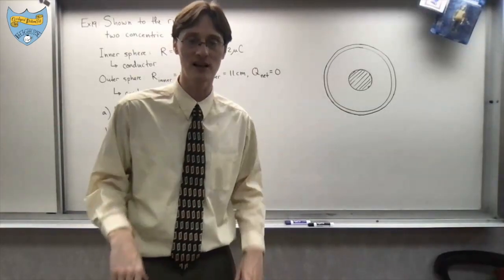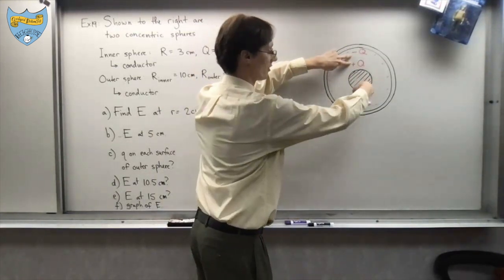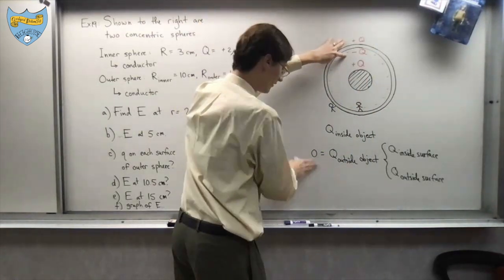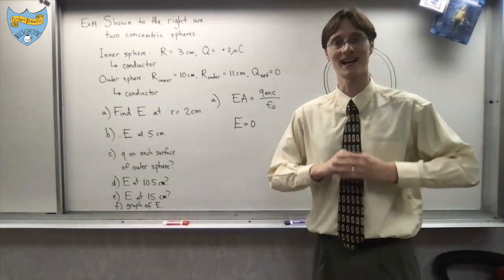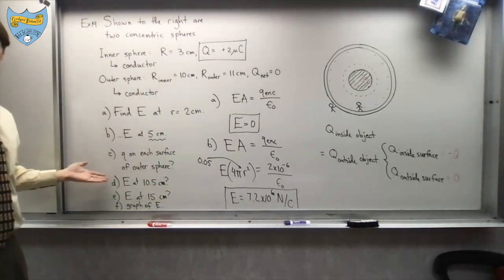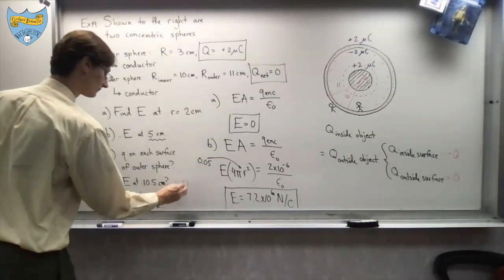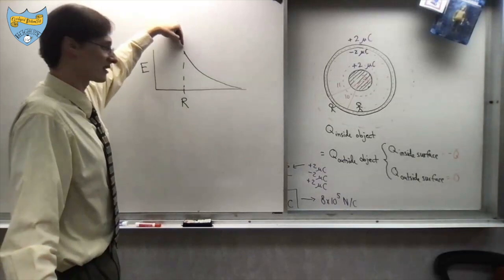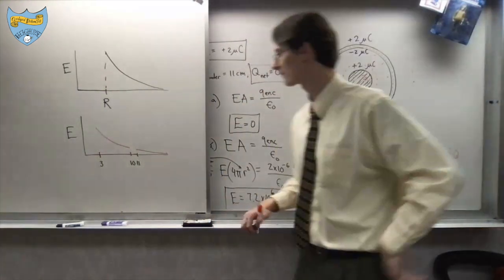Gauss's Law: Concentric Objects?!